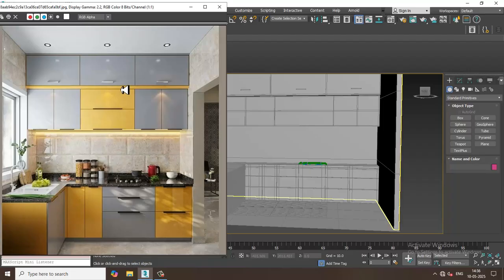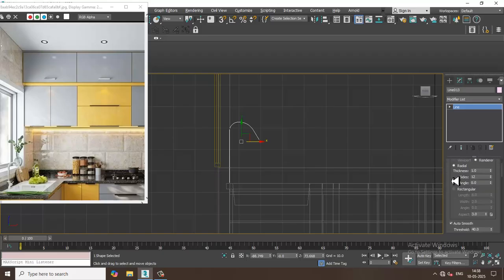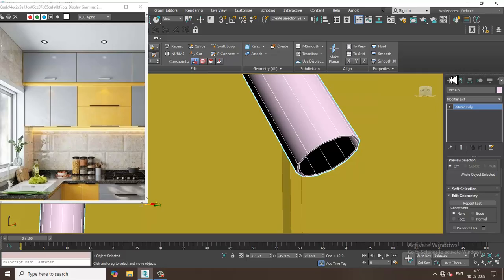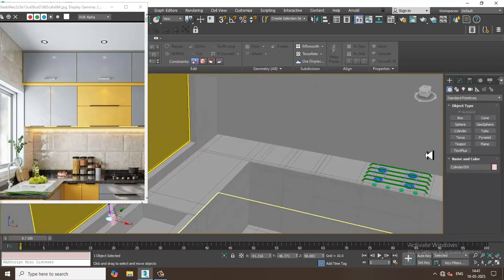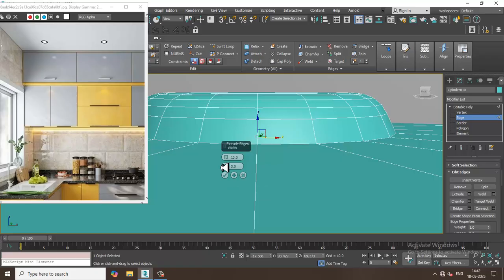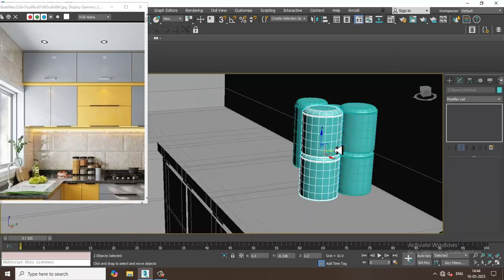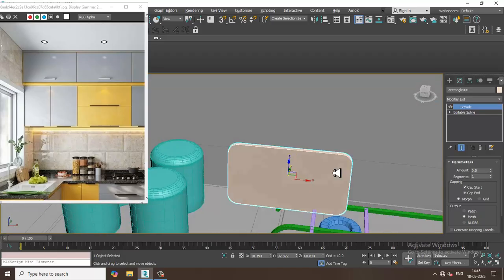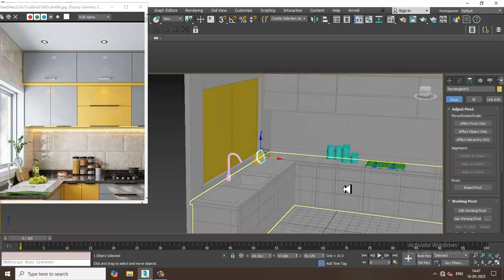3D Kitchen Modeling in 3ds Max — Step-by-Step Beginner to Pro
Welcome to this complete 3D Kitchen Modeling tutorial in 3ds Max! Whether you're just starting or looking to sharpen your skills, this step-by-step guide will walk you through the entire process of designing a professional-quality kitchen. We'll begin with basic block outs, then move on to creating detailed cabinets, countertops, and appliances. You'll learn important techniques like using modifiers, keeping your scene organized, and modeling efficiently for interiors

Modeling using Spline Modeling